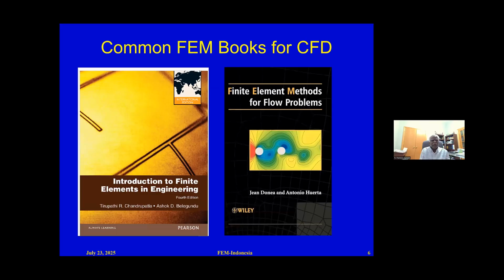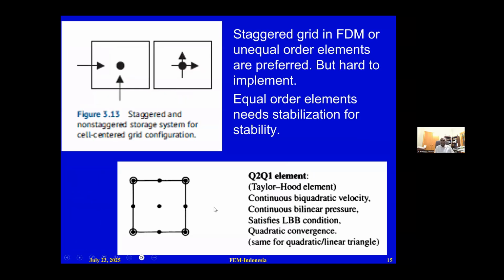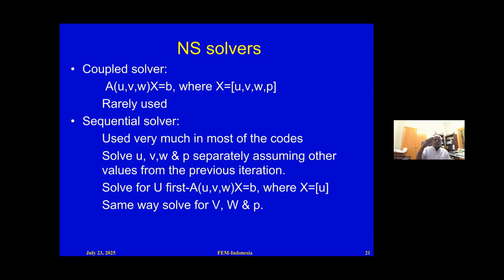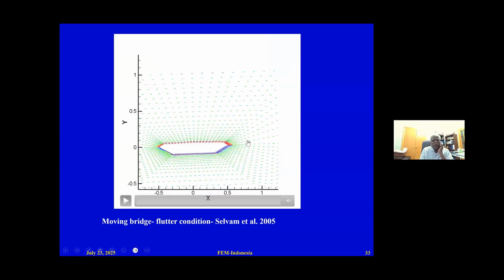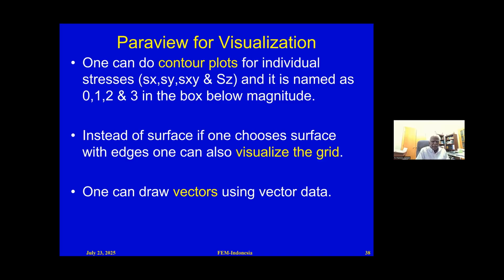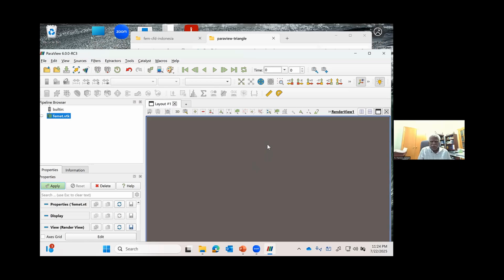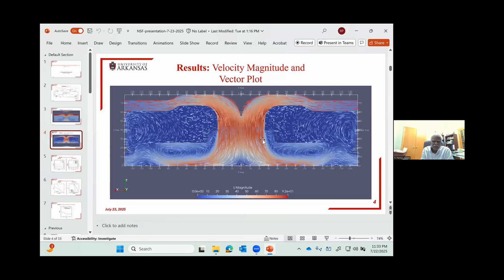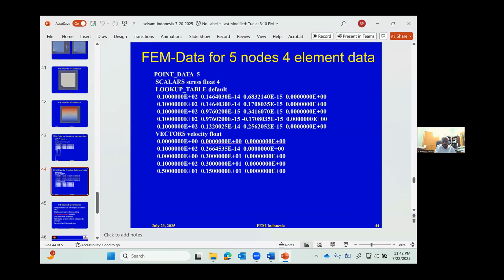AFEM 2025 DAY 3 LECTURE 1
FEM to study fluid flow and heat transfer in a trapezoidal cavity
By Prof Panneer Selvam R